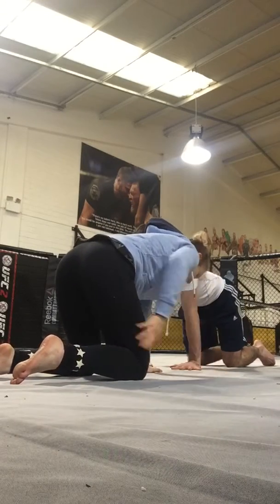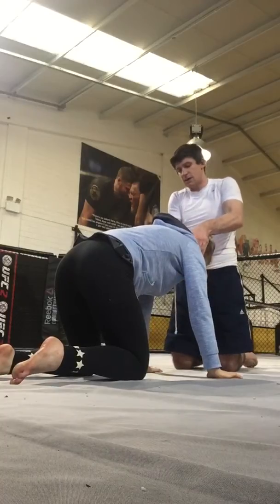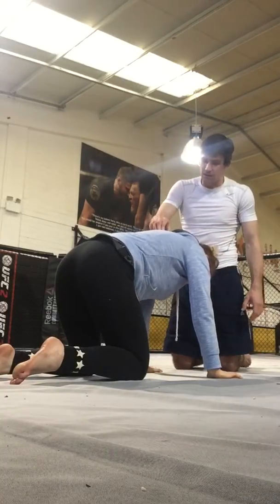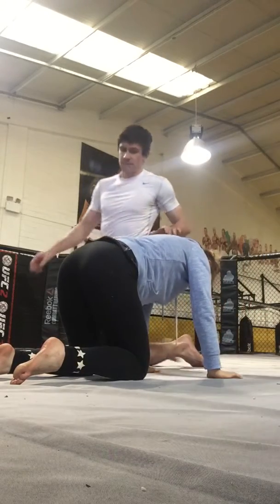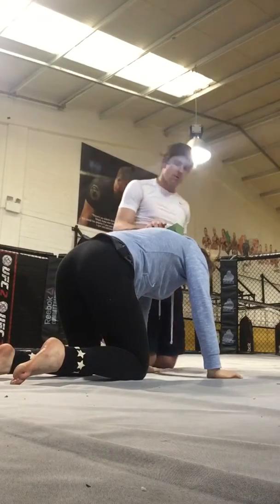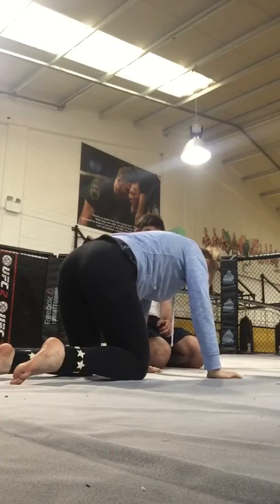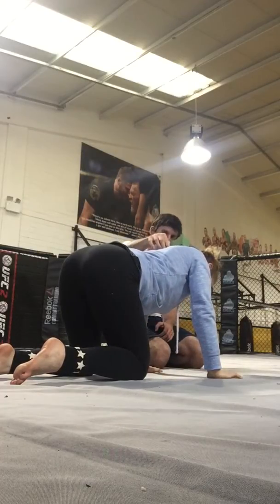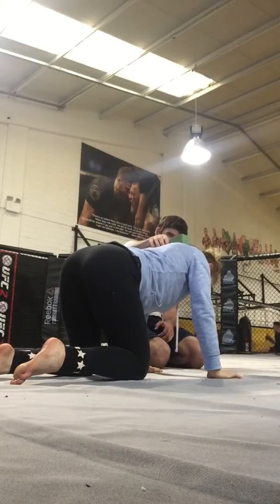Scapular plus push up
Cervical- thoracic dissociation in 4point kneeling